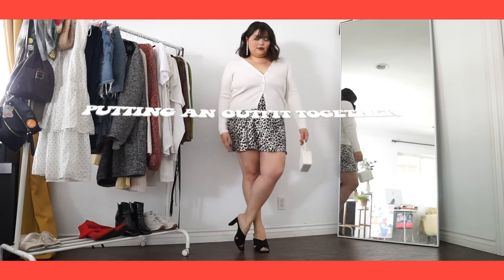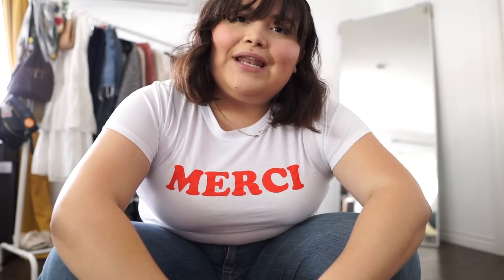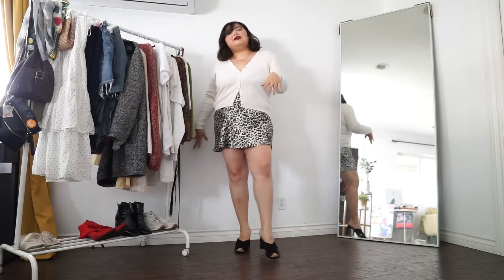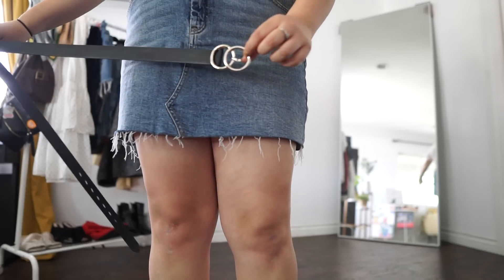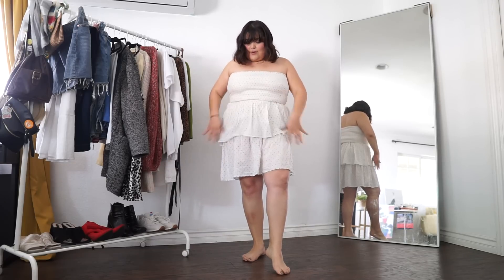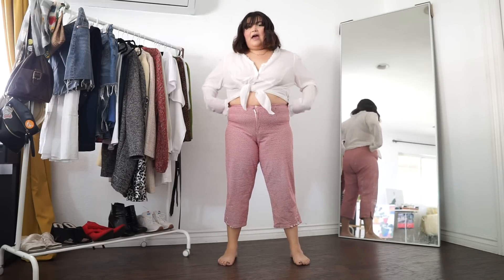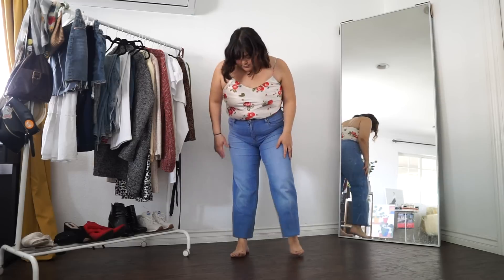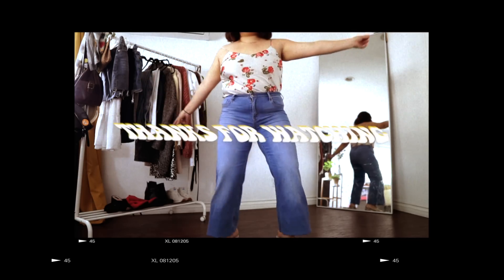How to put an OUTFIT together! "plus size"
Hello Everyone,
I wanted to share how I would put an outfit together. I know it might be a little out there.
-XOXOXOXO
Karina Gomez

About me:
Hello, I'm Karina. An INFP Aries who loves to share experiences rather through fashion or school. I try to upload at least once a week in no specific time or date. I work a full-time job but youtube is my creative endeavor. I hope you join me on this journey of learning new perspectives such as veganism; thrifting; film and beauty.

FAQ:
AGE: 25
MAJOR: Sociology
CAMERA: Sony a5100 with sigma 1.4 16mm lens

FTC: NOT SPONSERED.